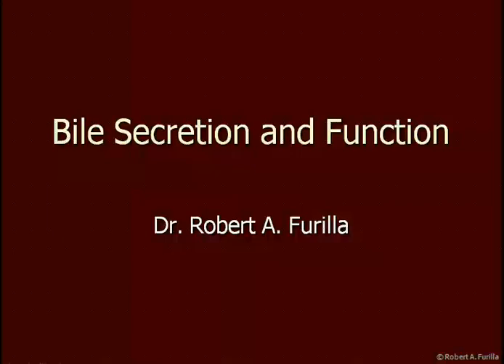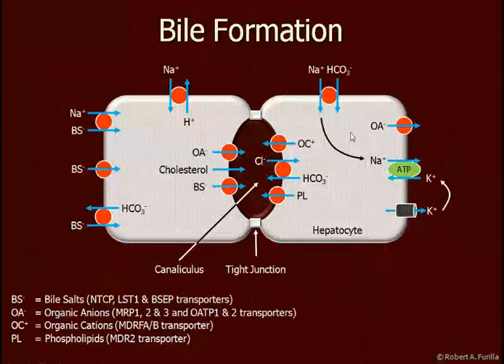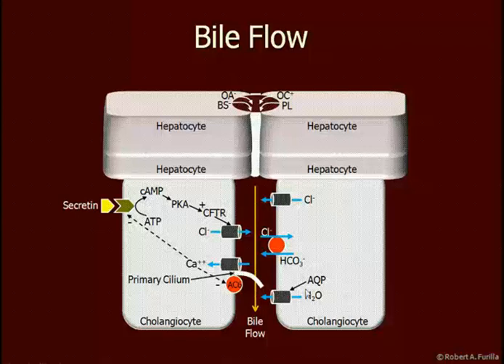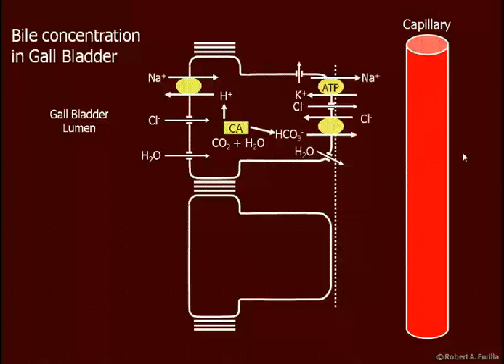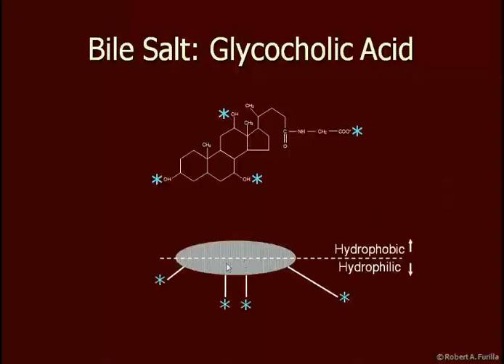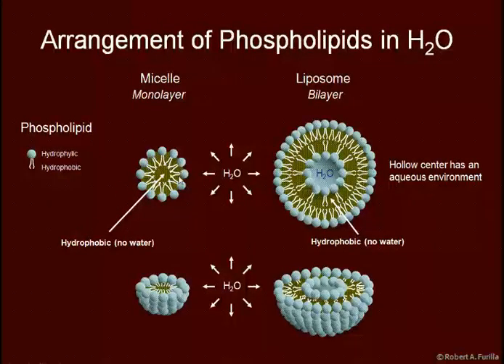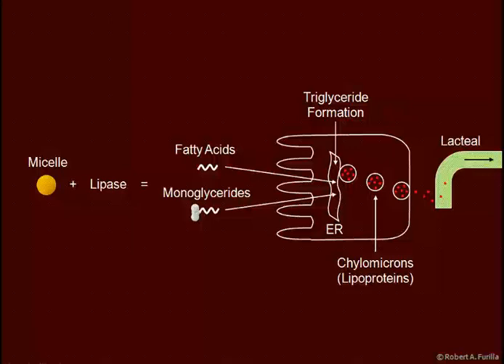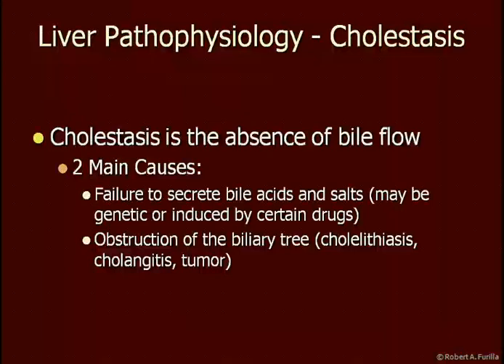Bile Secretion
Bile is important in the emulsification of fats.  I will discuss the secretion of bile, emulsification and absorption of fats in the intestines